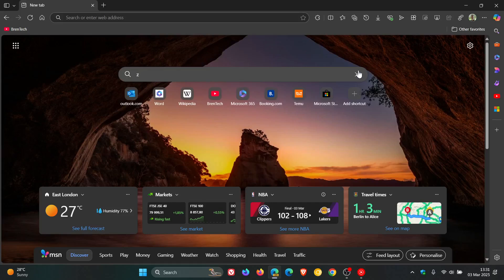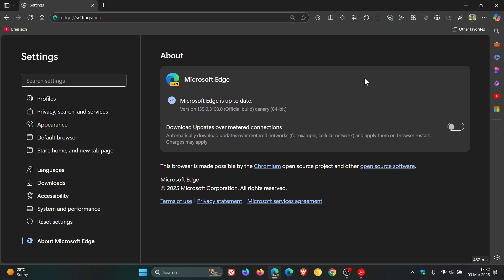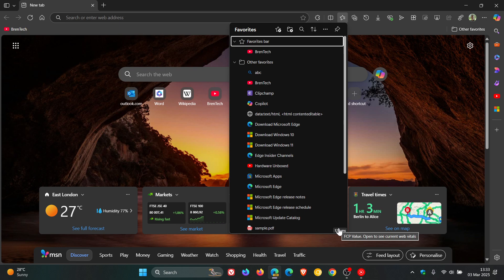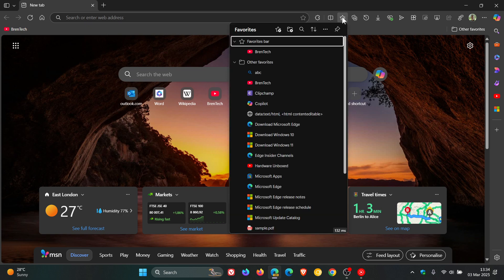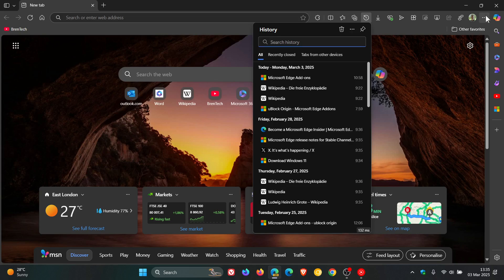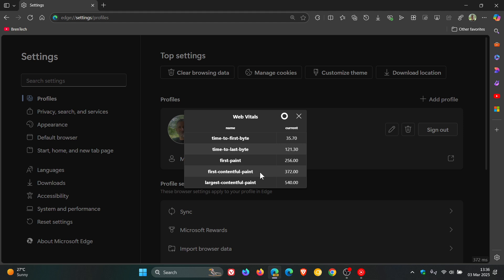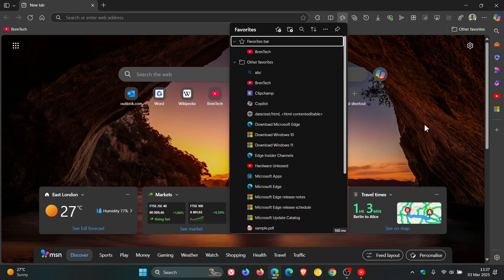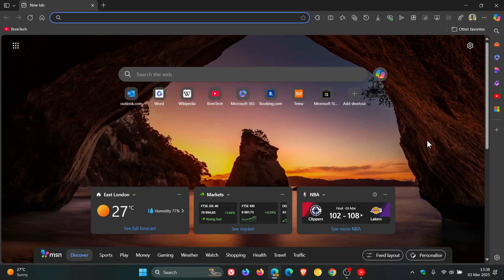Microsoft Tests Edge Menu Performance with Hidden WebUI 2.0 Tool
In Edge Canary 135, there is a tool that measures the performance of menus and apps that use webUI 2.0, displaying an FCP value at the bottom of these menus.